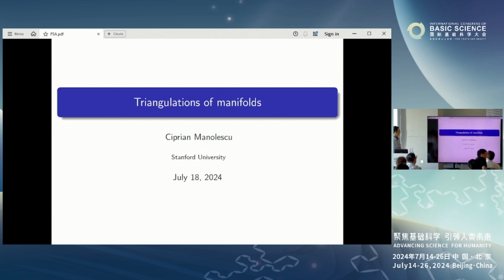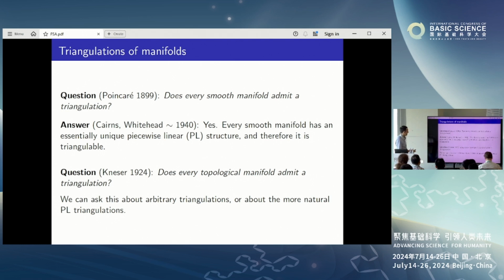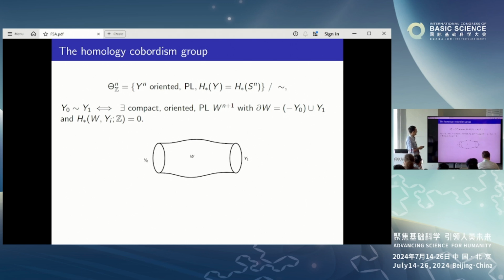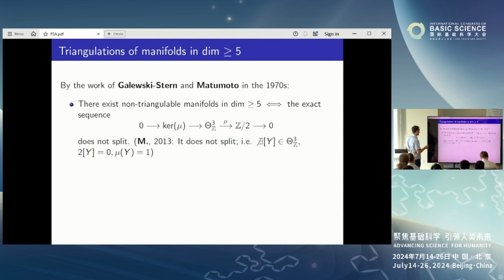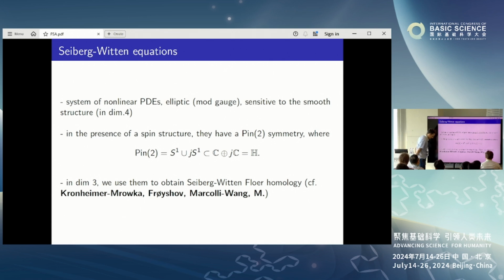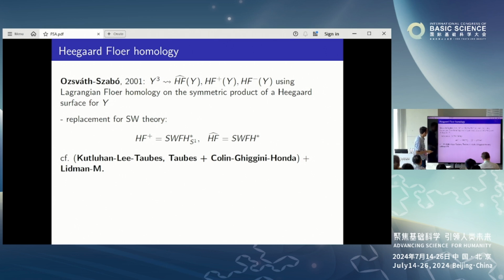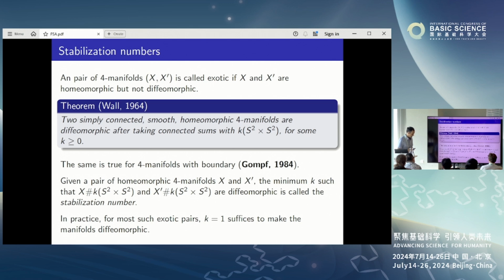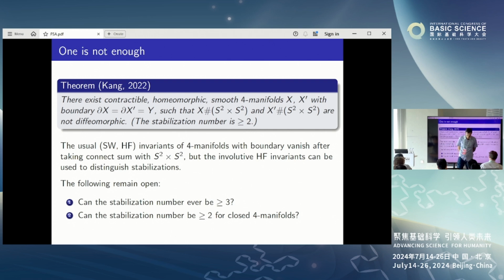Ciprian Manolescu: Triangulations of manifolds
The triangulation conjecture stated that any n-dimensional topological manifold is homeomorphic to a simplicial complex. It is true in dimensions at most 3, but false in dimension 4 by the work of Casson and Freedman. In this talk I will explain the proof that the conjecture is also false in higher dimensions. This result is based on previous work of Galewski-Stern and Matumoto, who reduced the problem to a question in low dimensions (the existence of elements of order 2 and Rokhlin invariant one in the 3-dimensional homology cobordism group). The low-dimensional question can be answered in the negative using a variant of Floer homology, Pin(2)-equivariant Seiberg-Witten Floer homology.